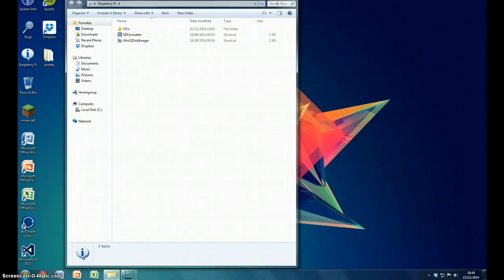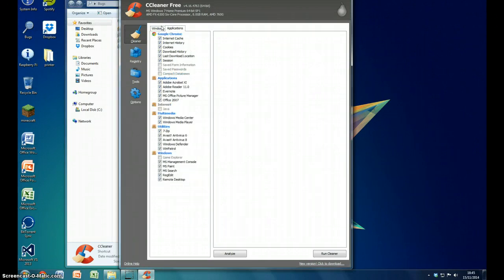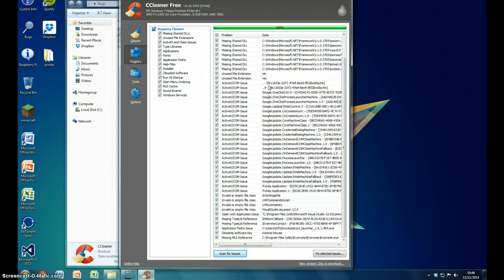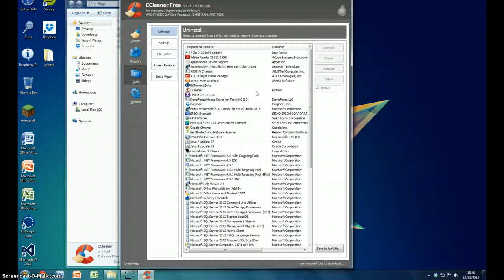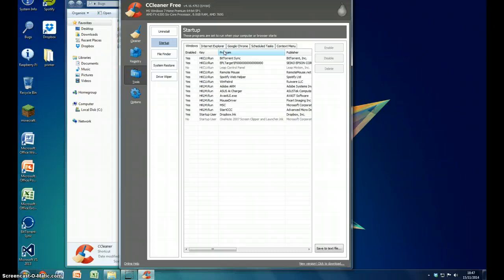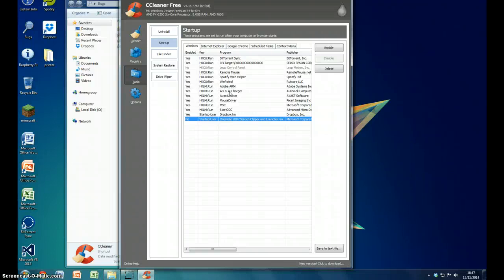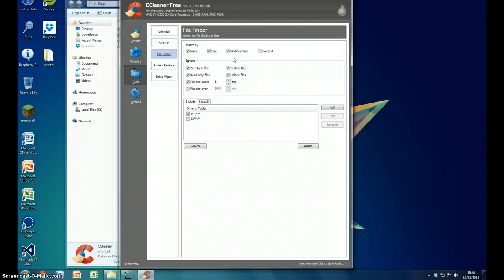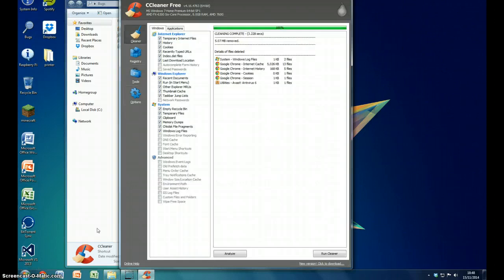CCleaner full review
Hello and welcome again and this is a reviews and look at a popular optimization software called CCleaner but you may not know all of its full features in this episode ill go over all of the fetures that you can get for free.